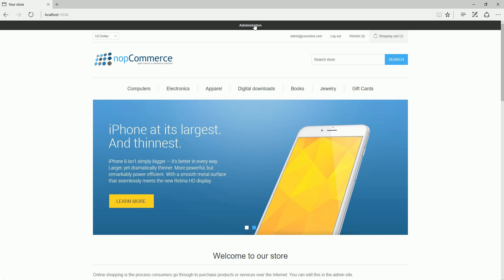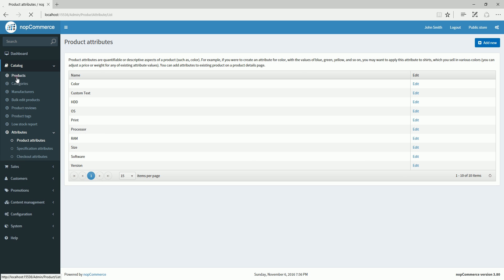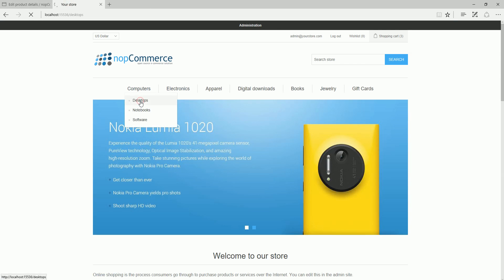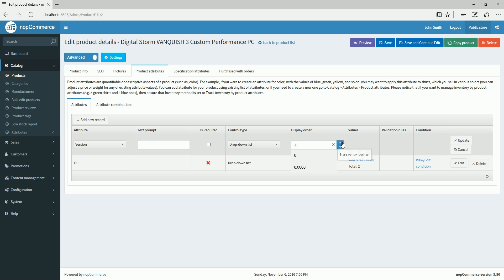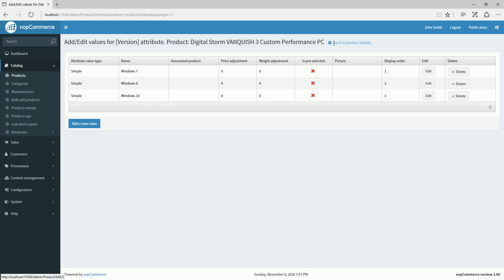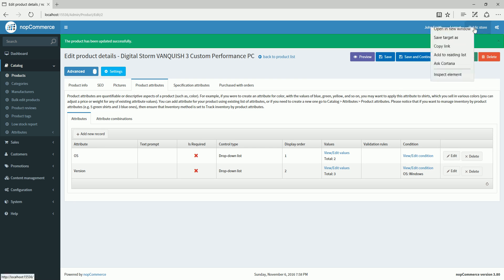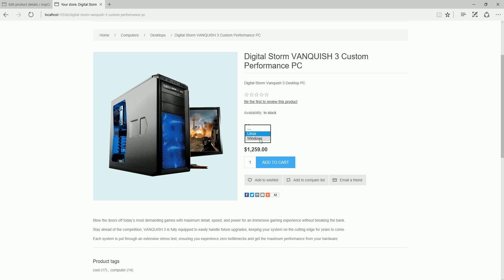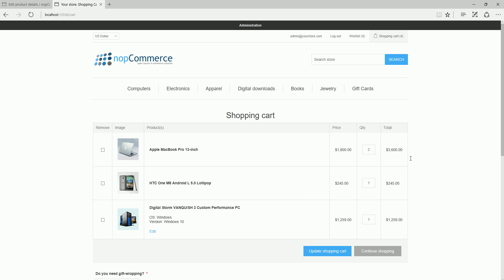nopCommerce. Overview of conditional product attributes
Level: Beginner.

In this video we'll tell you about conditional product attributes in nopCommerce